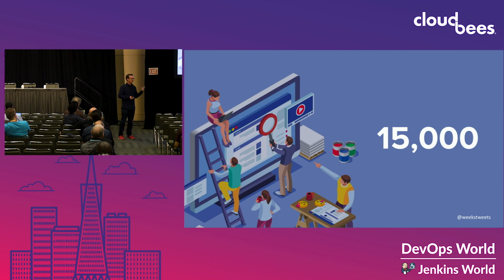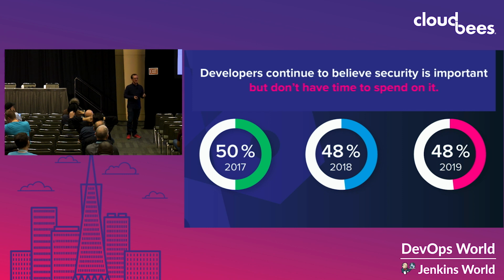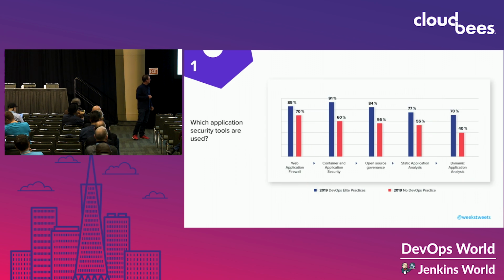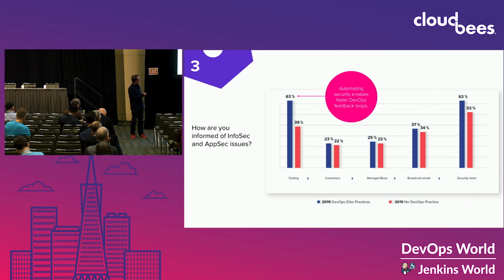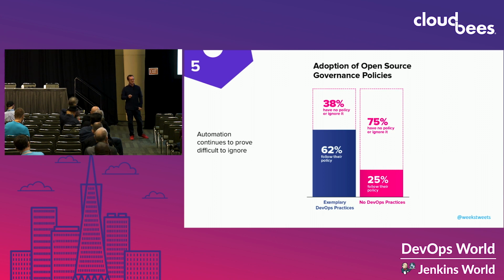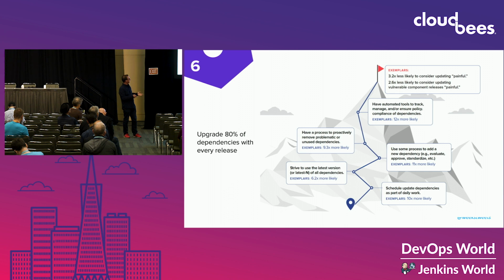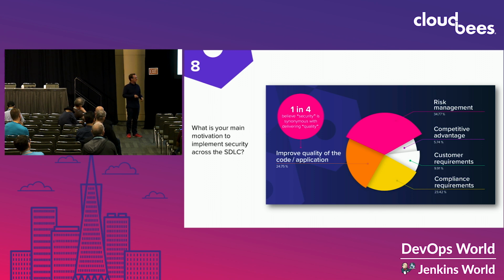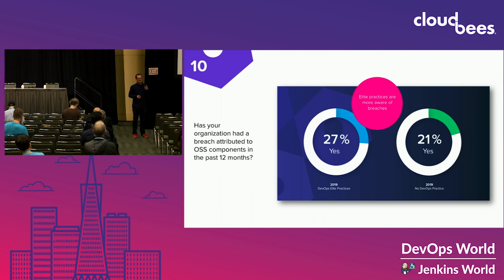10 Attributes of the DevSecOps Elite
We've spent six years studying secure coding practices of DevOps and continuous delivery organizations by surveying over 15,000 IT professionals. We've analyzed their staffing practices, educational priorities, automation choices and process improvements that improve their cybersecurity preparedness. Our study has also uncovered details of where automation fails, awareness falls short and breaches happen. Come participate in this session where we will share the 10 habits practiced by the DevSecOps Elite that you can then apply to -- or further mature within -- your own organization. We will also uncover what our analysis revealed about securing CI/CD pipelines, including what popular Jenkins plug-ins are used for security.

Speakers: Derek Weeks, Sonatype
Hasan Yasar, Carnegie Mellon's Software Engineering Institute